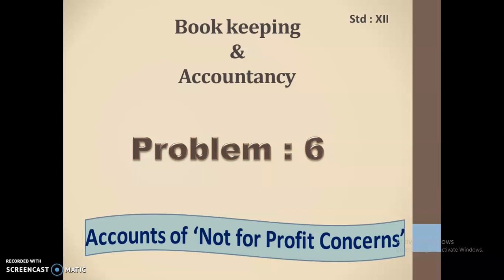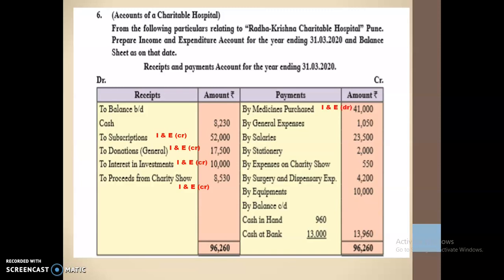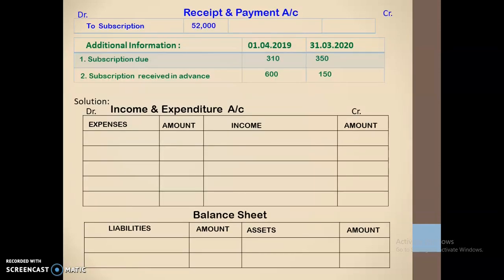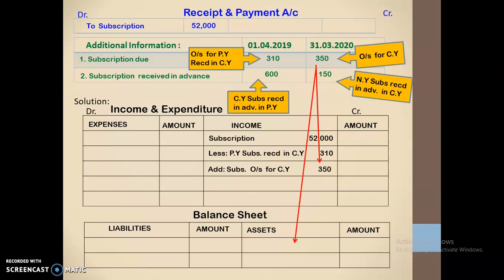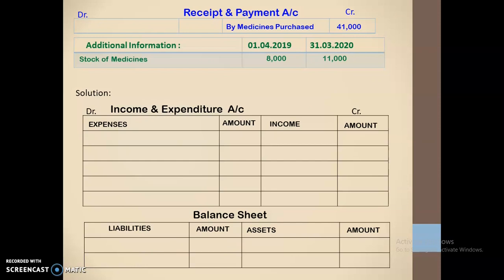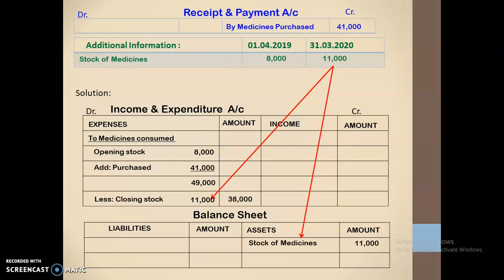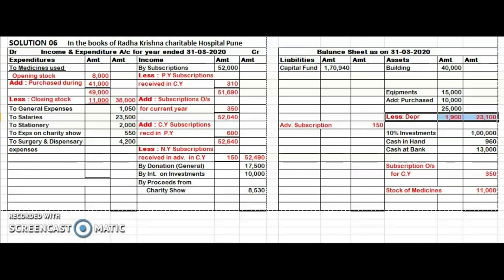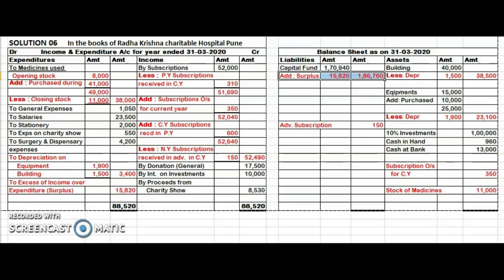Accounts of Not for Profit Concern Problem 6